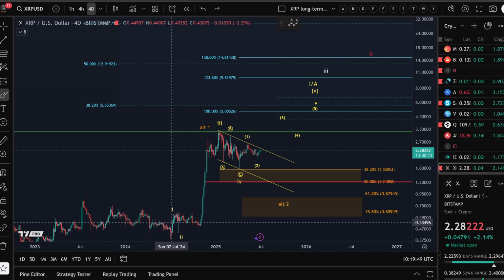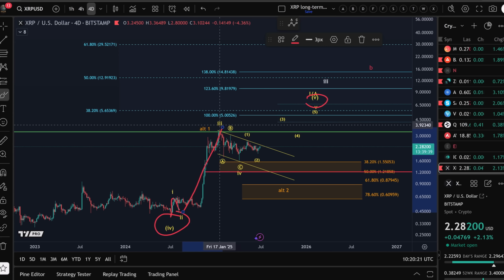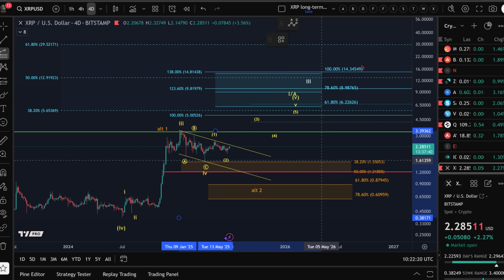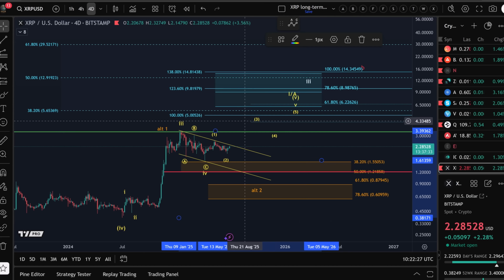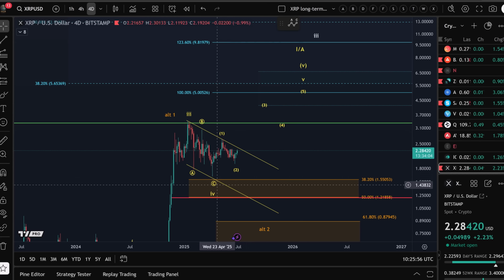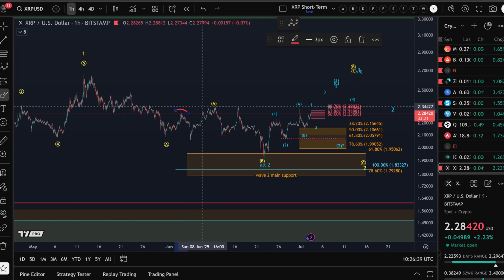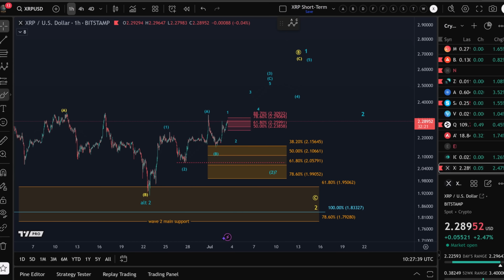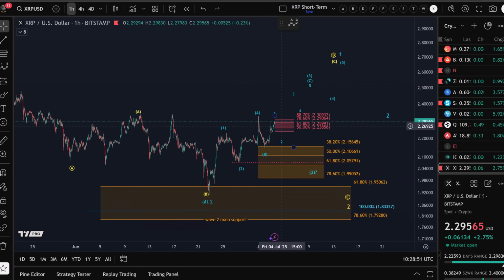XRP (Ripple) Elliott Wave Update – What’s Next? | Full Wave Structure: Beginner to Advanced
👉 Trade on Coinbase:
Receive $10 in BTC (see terms on website):

👉 Trade on Kucoin:
Receive a 20% fee discount:

👉 Trade with Trading212:
Receive shares worth up to $100: